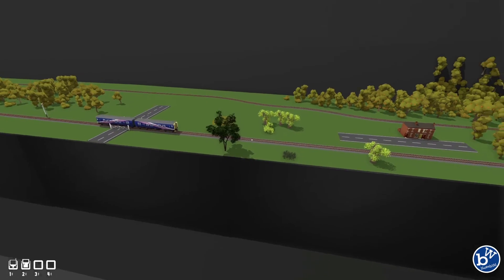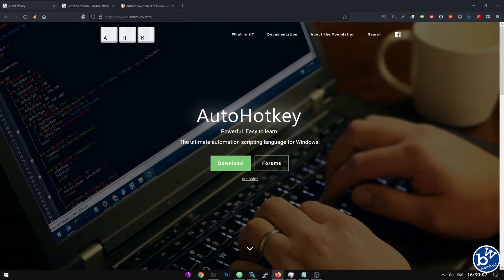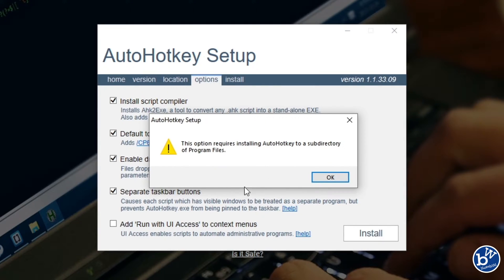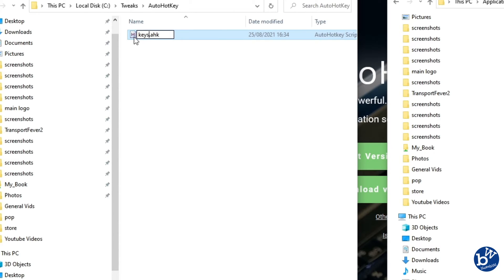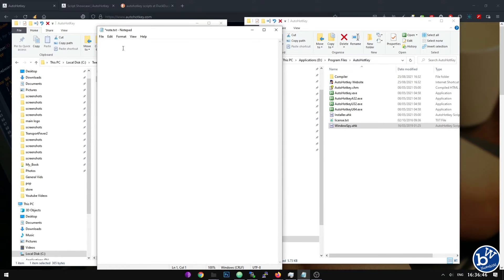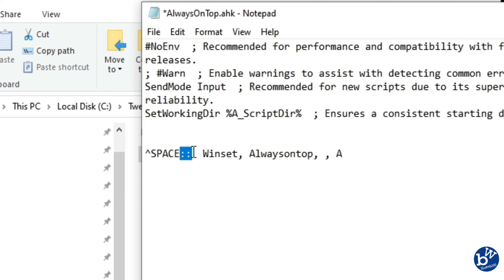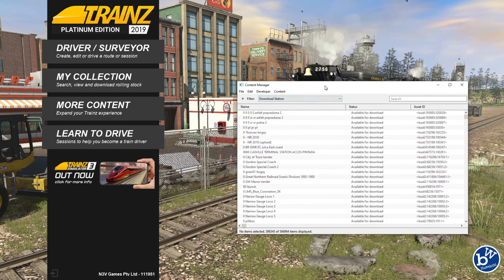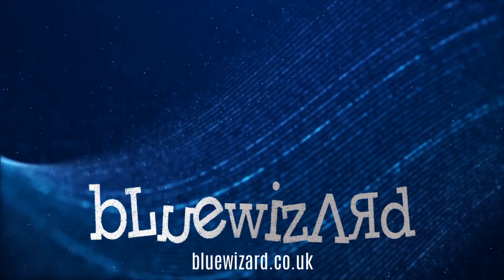Re-Keybind any PC key using AutoHotKey. Quick & easy plus no restart needed. Play games as you want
Left handed gamers rejoice. There is a way to re-keybind any key on any game that uses the keyboard. AutoHotkey is excellent easy to use scripting software that allows you to re-keybind plus allot more.

In this video we'll look at how to install the software, set-up the keybinding script plus as a bonus set a script to keep a window on top.

The script for re-keybinding the arrow keys to wasd.
Left::a
Up::w
Right::d
Down::s

The always on top script
^SPACE::  Winset, Alwaysontop, , A
The ^ key = ctrl.
To use the always on top script click on a window and press the Ctrl & spacebar together. Now this window will remain on top. Pressing the Ctrl & space together a second time whilst on this window will remove the always from that window.